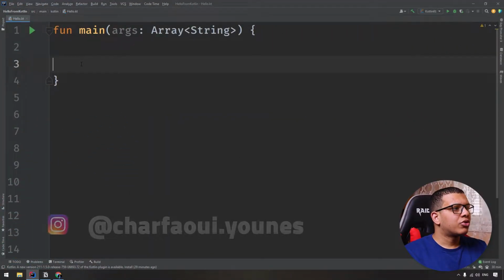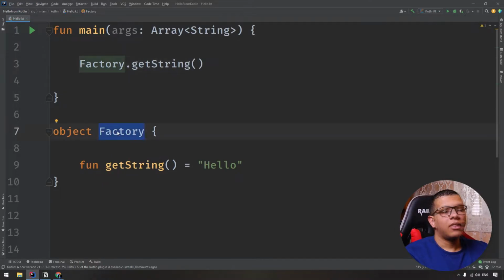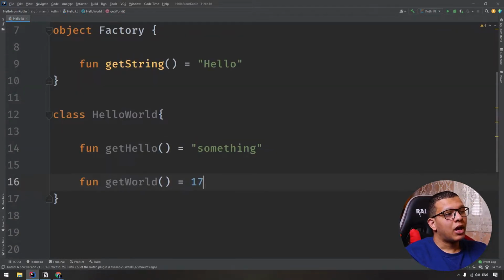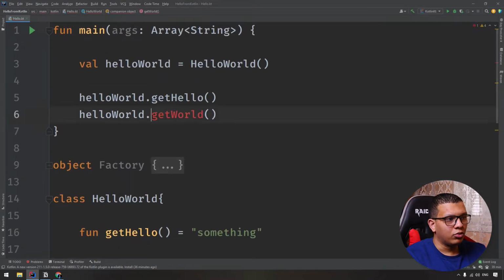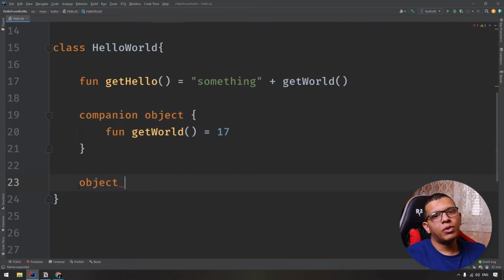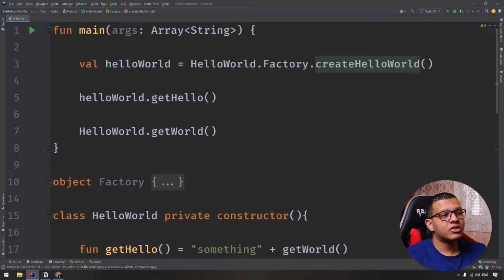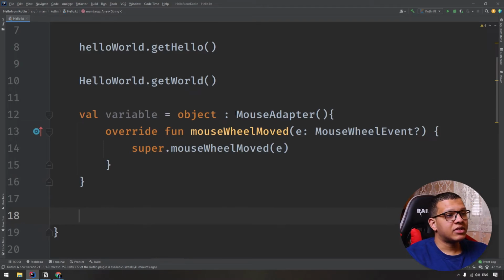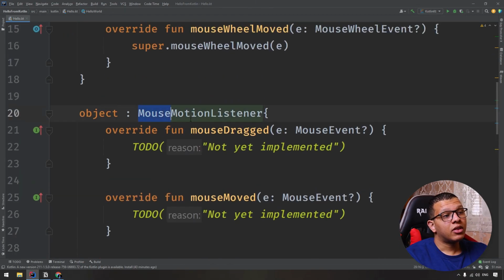Kotlin For Beginners - Objects and Companion Object